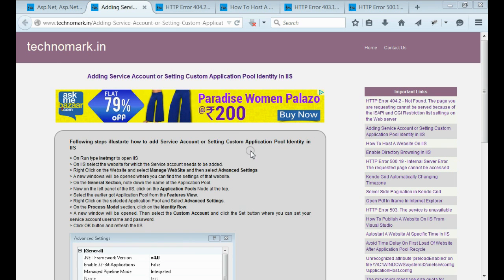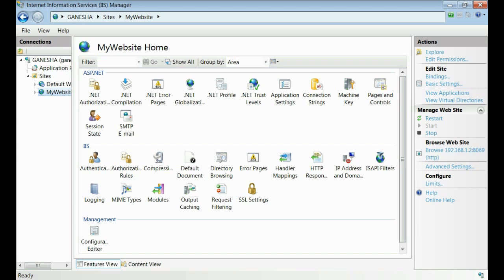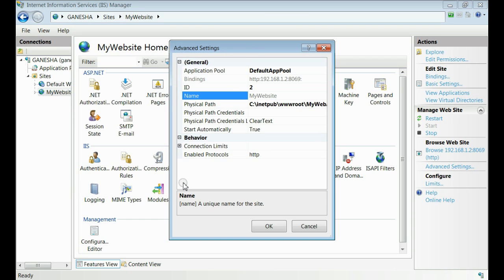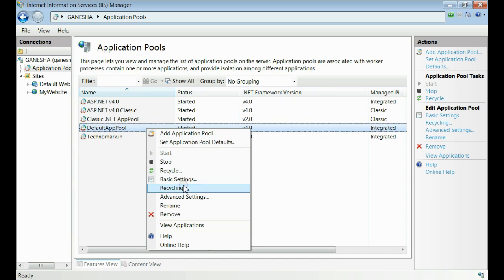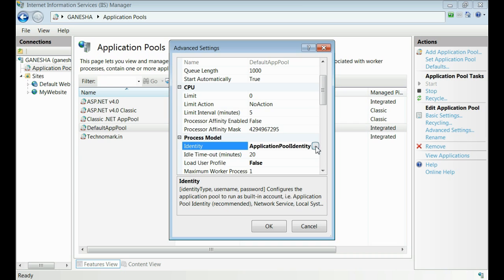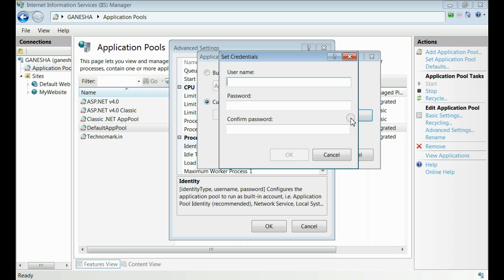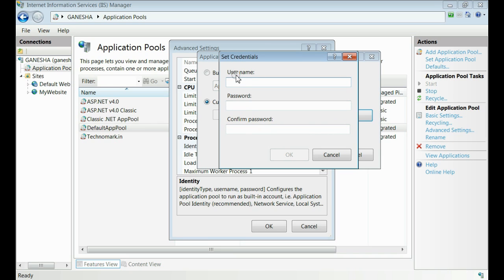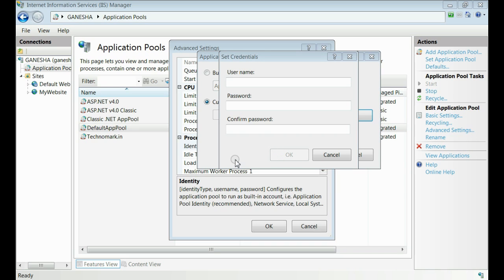Adding Service Account or Setting Custom Application Pool Identity in IIS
Complete steps is described in this video regarding how to add  Service Account or Setting Custom Application Pool Identity in IIS